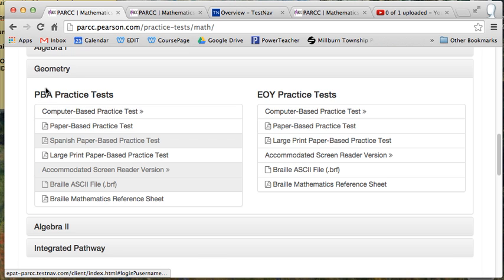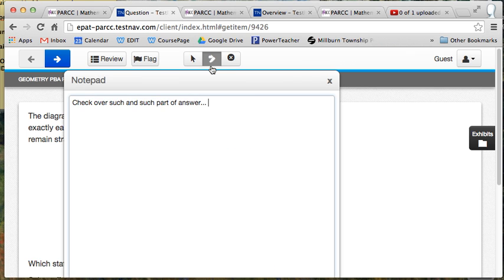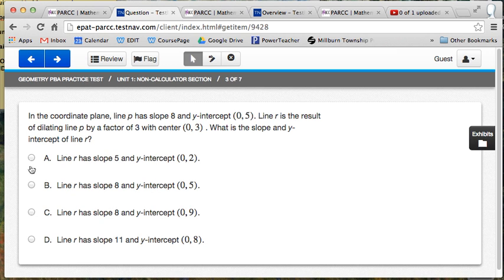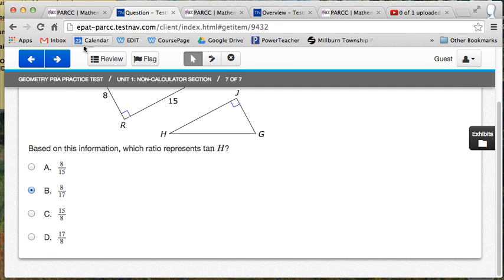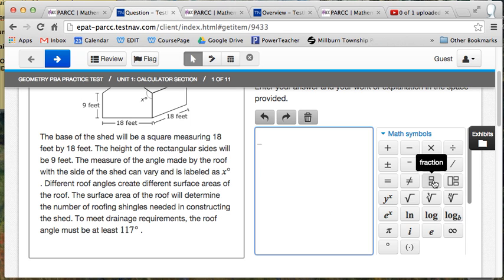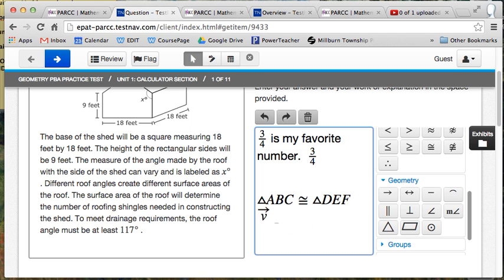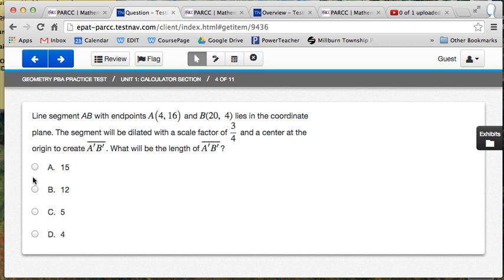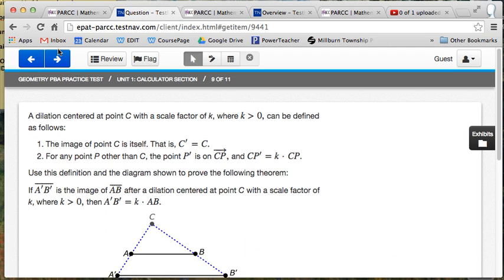Navigating the Parcc Geometry PBA Practice Test